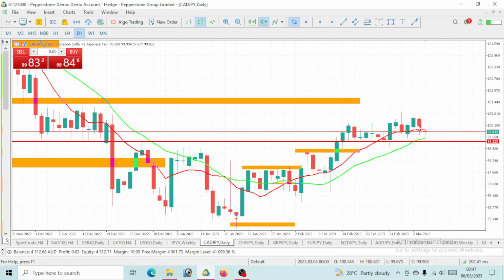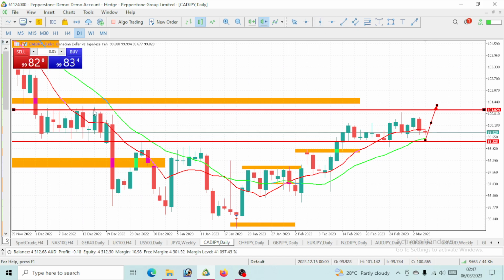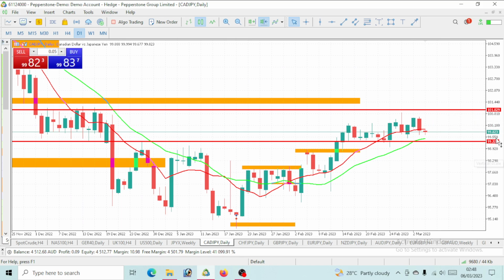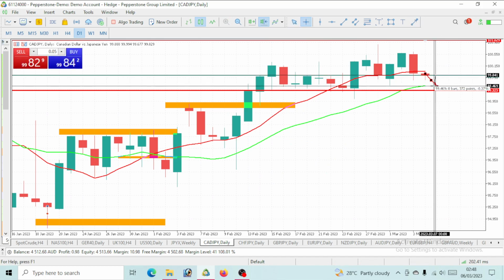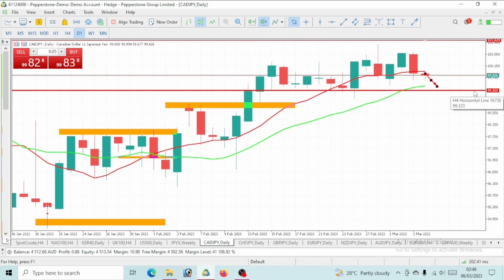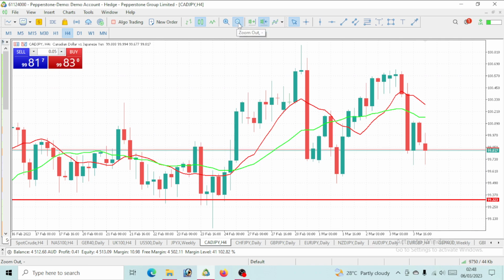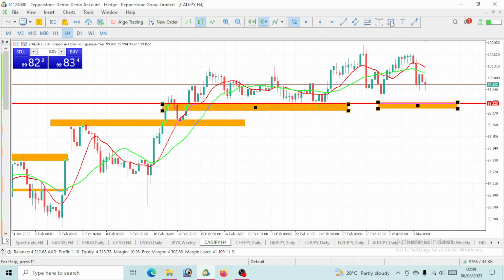CADJPY Analysis Today | MARCH 06 - 10 2023 | CADJPY Forecast | CAD/JPY Technical Analysis